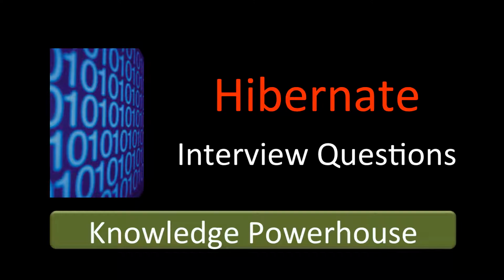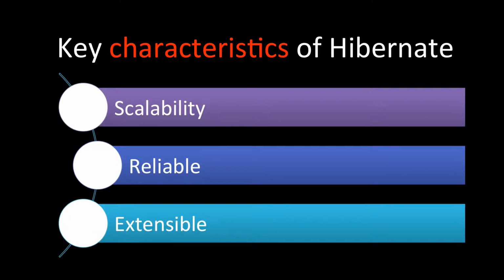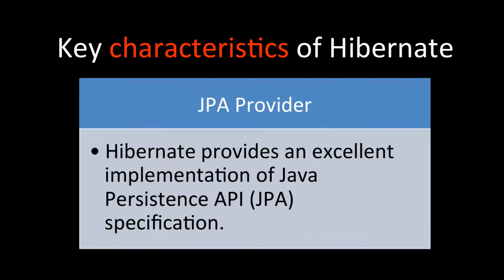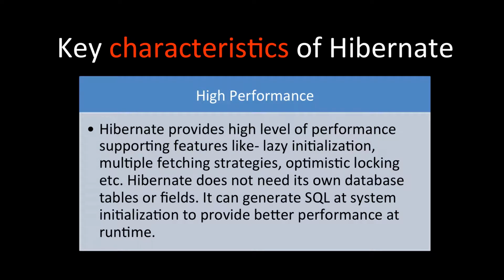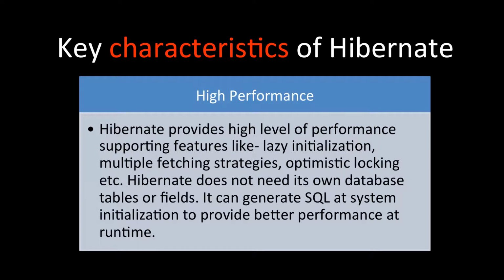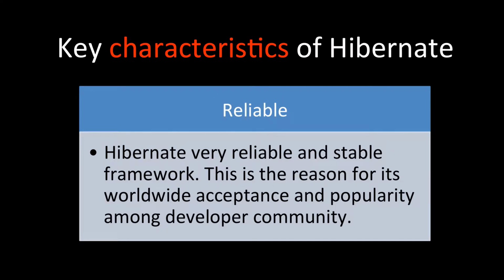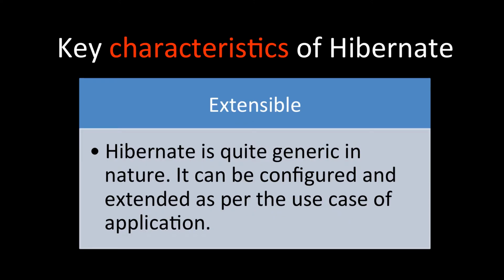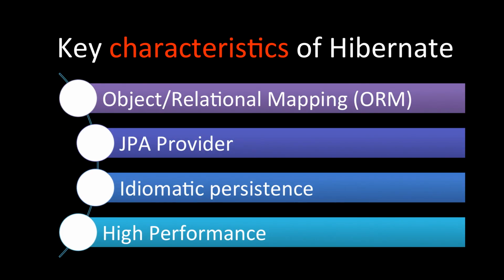What are the key characteristics of Hibernate?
Q. What are the key characteristics of Hibernate?

Hibernate has following key characteristics:

Object/Relational Mapping (ORM): Hibernate provides ORM capabilities to developers. So then can write code in Object model for connecting with data in Relational model.

JPA Provider: Hibernate provides an excellent implementation of Java Persistence API (JPA) specification.

Idiomatic persistence: Hibernate provides persistence based on natural Object-oriented idioms with full support for inheritance, polymorphism, association, composition, and the Java collections framework. It can work with any data for persistence.

High Performance: Hibernate provides high level of performance supporting features like- lazy initialization, multiple fetching strategies, optimistic locking  etc. Hibernate does not need its own database tables or fields. It can generate SQL at system initialization to provide better performance at runtime.

Scalability: Hibernate works well in multi server clusters. It has built in scalability support. It can work well for small projects as well as for large business software.

Reliable: Hibernate very reliable and stable framework. This is the reason for its worldwide acceptance and popularity among developer community.

Extensible: Hibernate is quite generic in nature. It can be configured and extended as per the use case of application.

Join the full course on Hibernate Interview Questions for just $10 today!